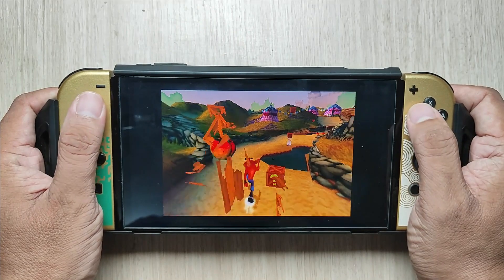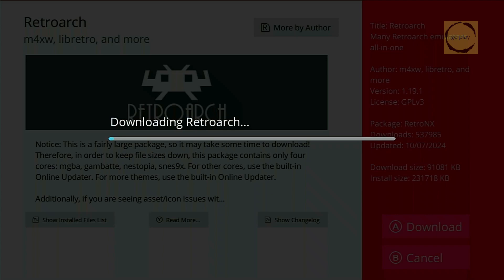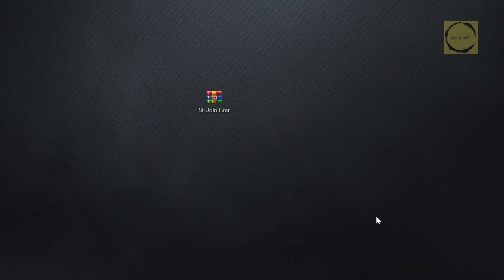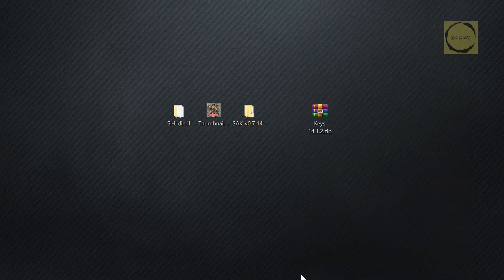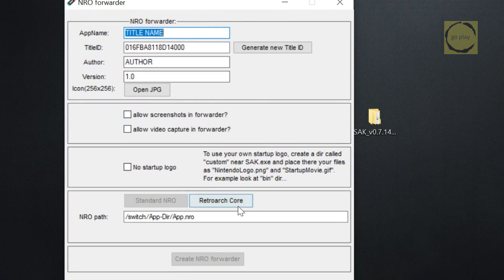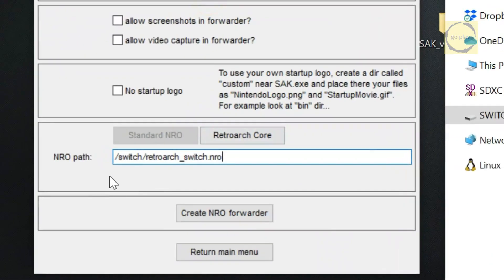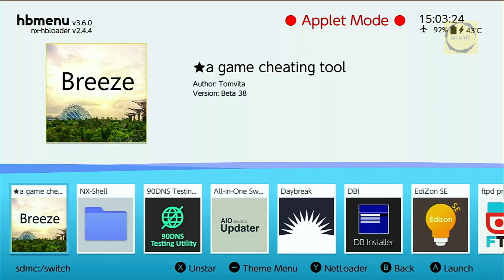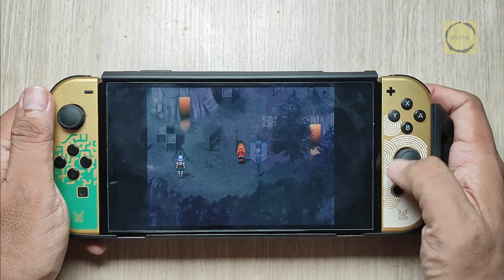Run PS1 Games on Nintendo Switch - RetroArch Setup and Shortcut Creation (NRO Forwarder)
Turn your Nintendo Switch into a retro gaming powerhouse! In this step-by-step tutorial, we’ll show you how to play PS1 games on your Nintendo Switch using RetroArch. Learn how to set up the emulator, install PS1 cores, and create custom game shortcuts directly on your Switch home screen for quick access.